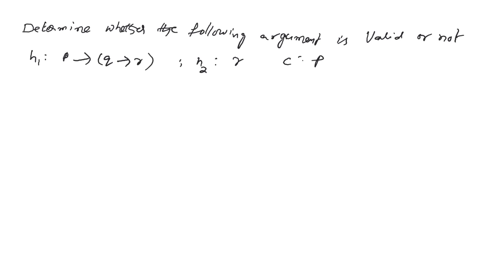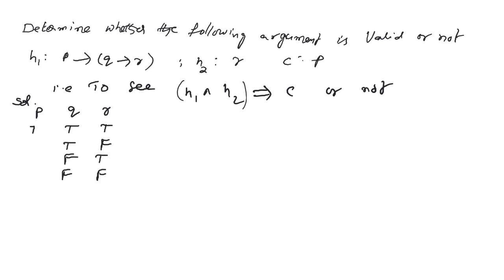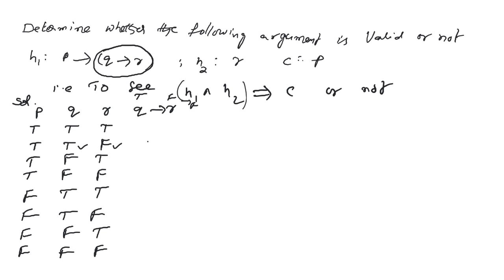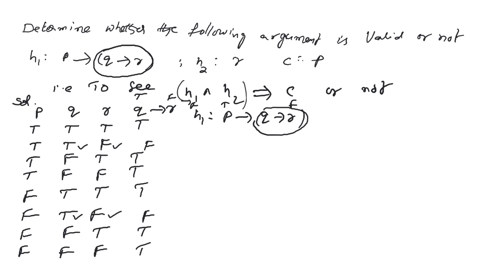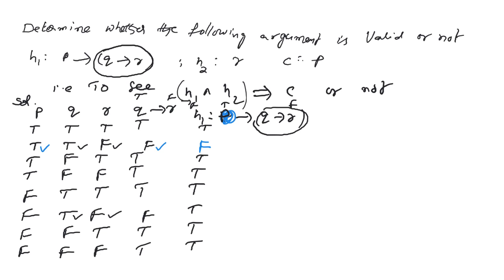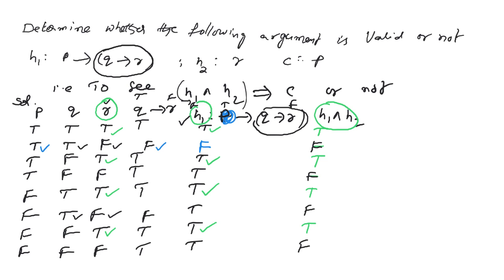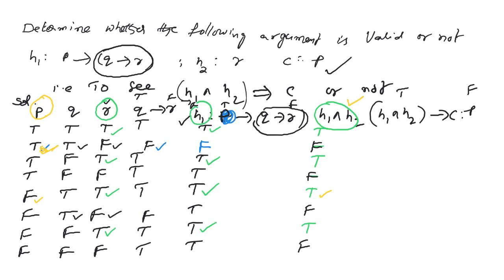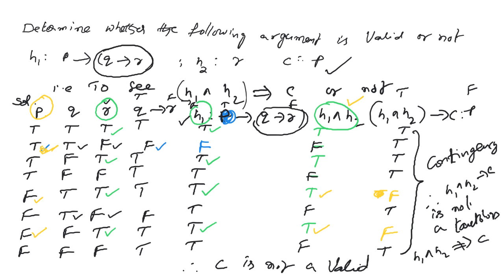logical implication by truth table method